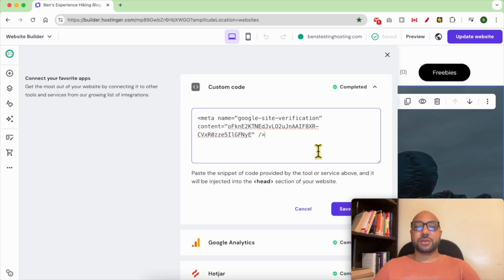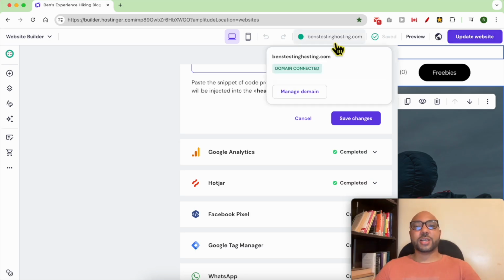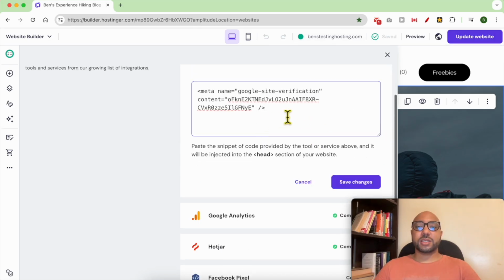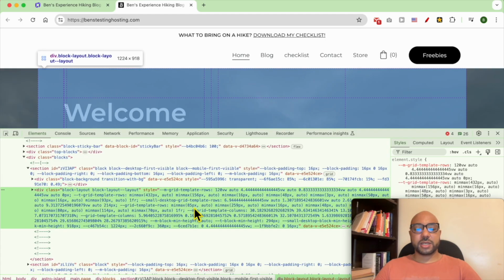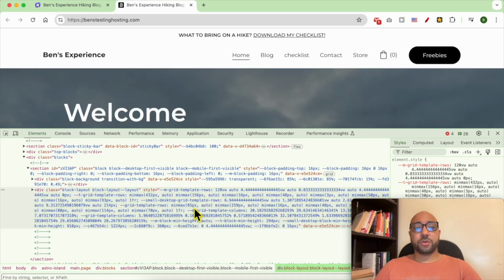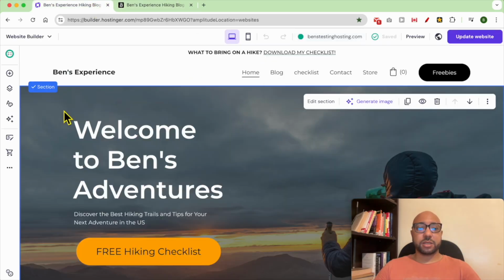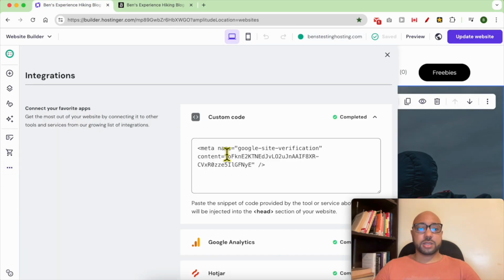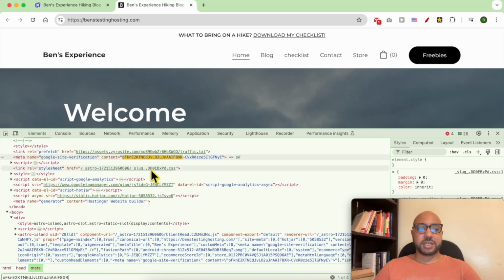How To Add Custom Code In Hostinger Website Builder Step By Step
How To Add Custom Code In Hostinger Website Builder

Adding custom code to your website can help you add extra functionality or integrate third-party tools seamlessly. In this tutorial, I will guide you through the process of adding custom code in Hostinger Website Builder.

First, log in to your Hostinger account and open your website builder. Once you are inside, click on the three dots or website settings icon. From there, navigate to Integrations and select Custom Code.

This is the section where you can paste your custom code. After pasting your code, make sure to hit the Save Changes button. Once saved, click on Update Website to ensure your custom code is reflected live on your website.

To verify that your custom code has been successfully added, visit your website and use the Inspect tool. Select the area where you added the code, then press Command + F on Mac or Ctrl + F on Windows. Paste your custom code in the search bar, and if you can see it in the website code, it means your custom code has been successfully integrated.

By following these steps, you can easily add custom code to your Hostinger website without any technical hassle, giving your site new functionality and improved integration with other tools.